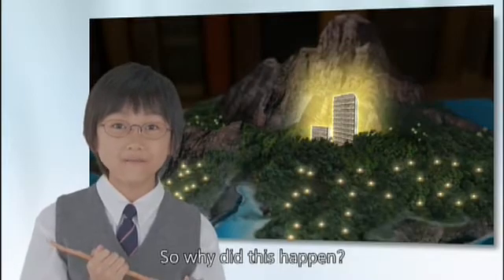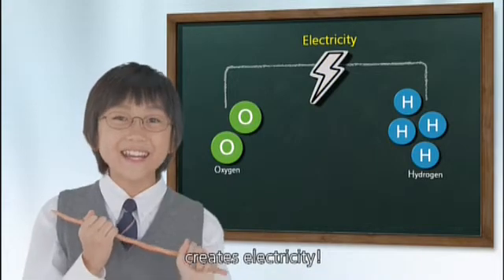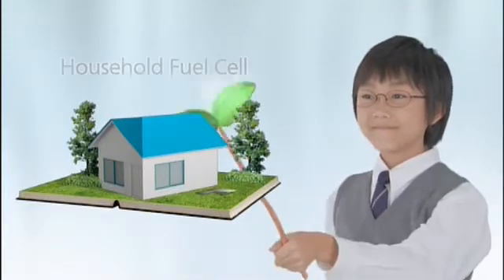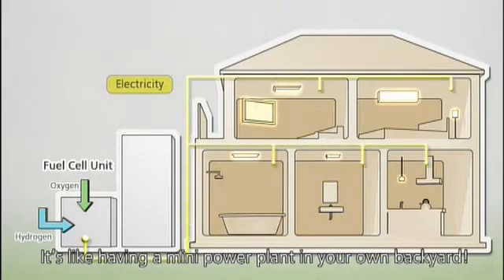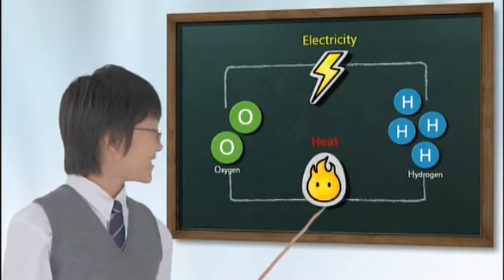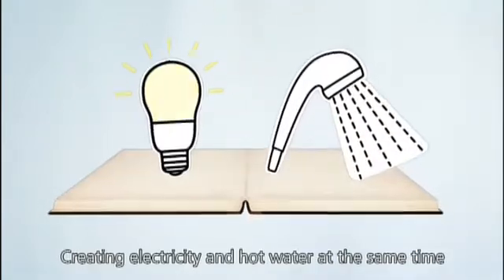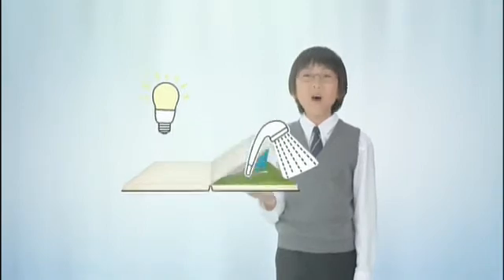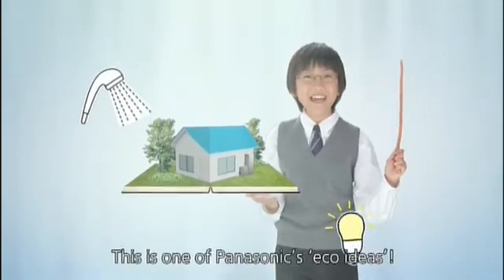Eco Ideas - Technology for Creating Electricity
Bagaimana teknologi menciptakan listrik ? saksikan video nya hanya di Panasonic Indonesia Youtube Video Channel.